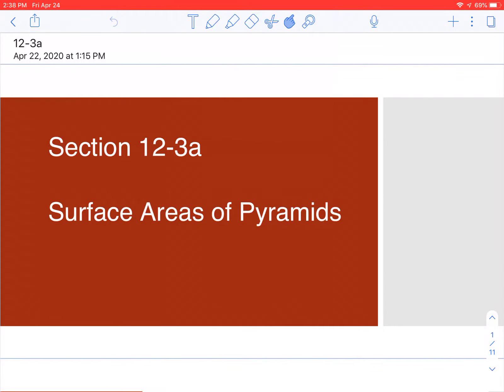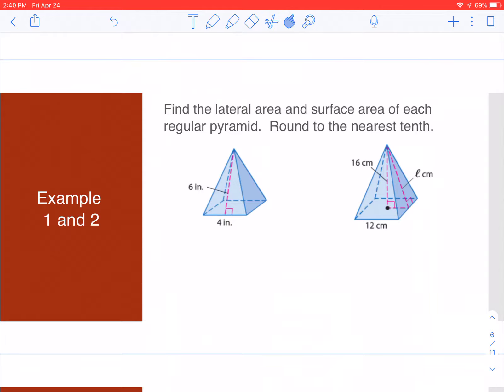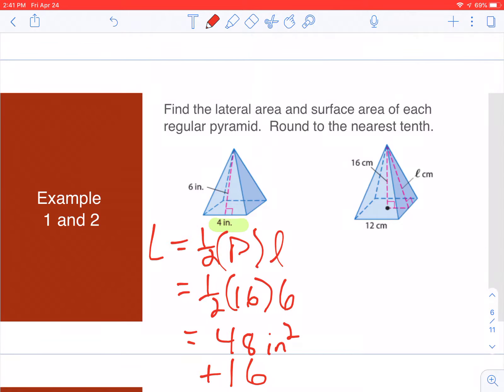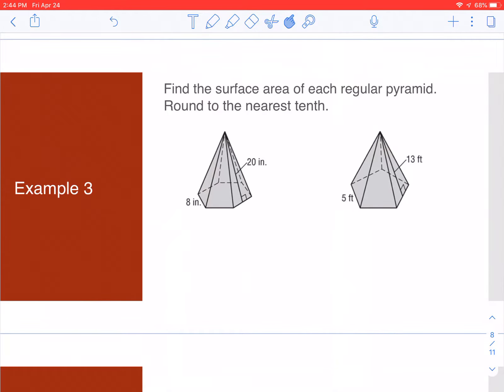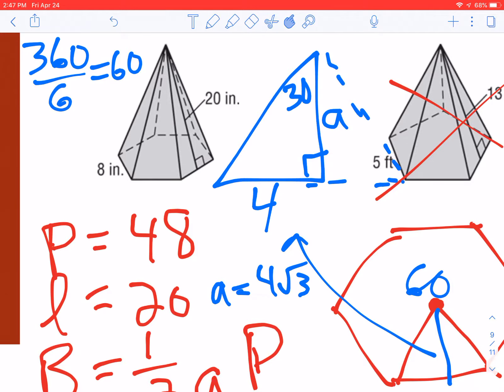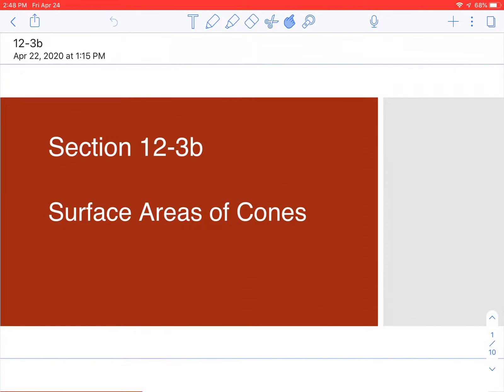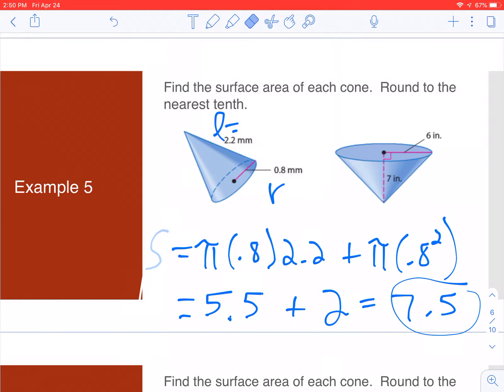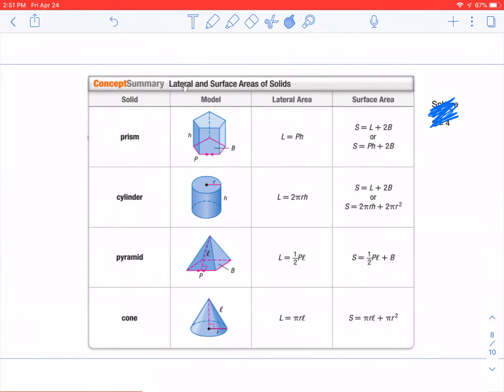12-3a Surface Areas of Pyramids and 12-3b Surface Areas of Cones